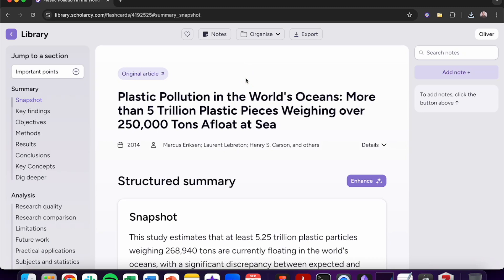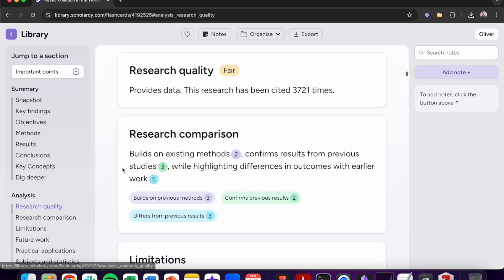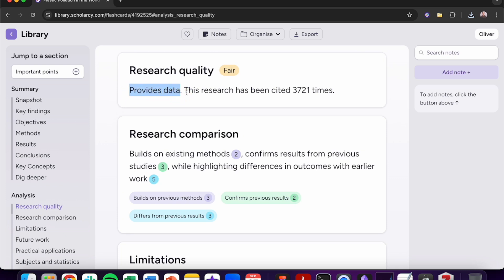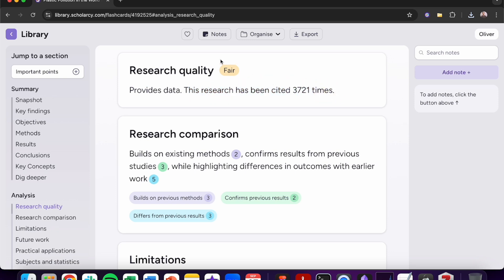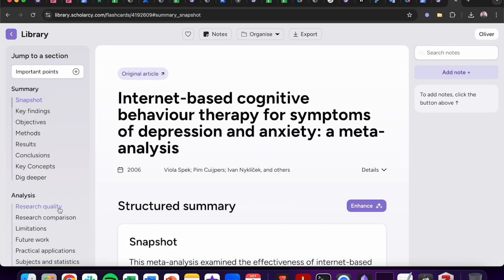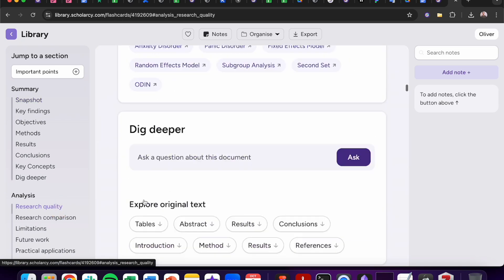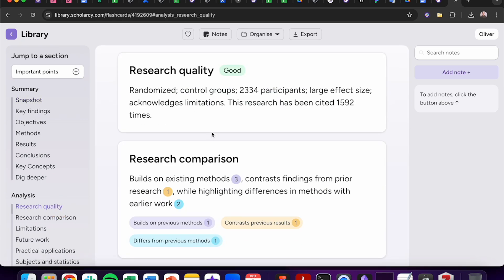Assess the quality of any research in a matter of moments!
Assess the quality and efficacy of any article in a matter of moments with Scholarcy's Research Quality tool.

What's even better - you can compare the quality of multiple articles at once, using Scholarcy's Excel export.

Scholarcy is your go-to reading and research tool - head to scholarcy.com to learn why over 600,000 students and researchers trust Scholarcy.

Try Scholarcy's free AI-powered article summarizer over